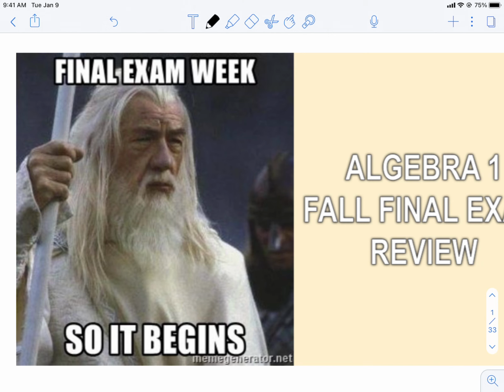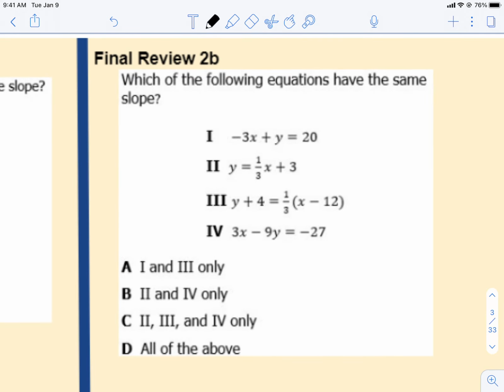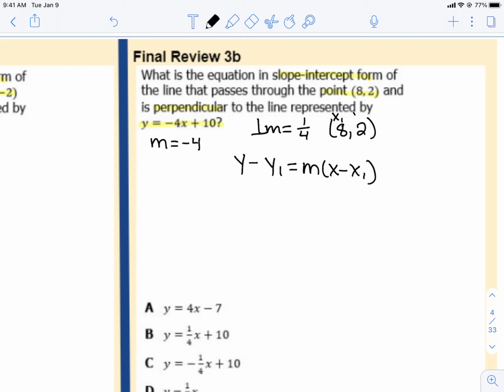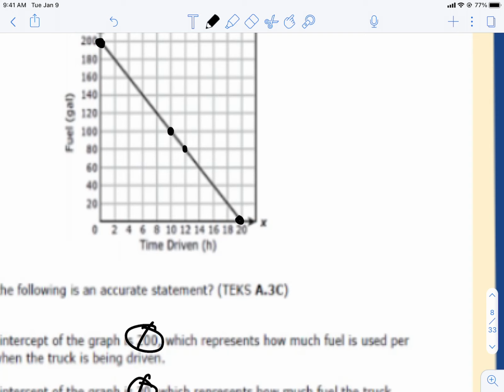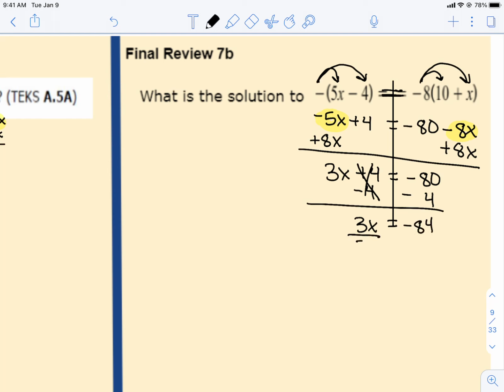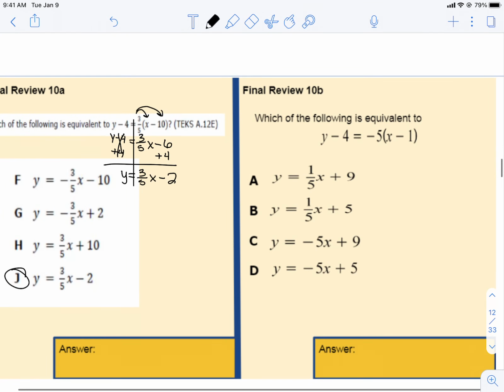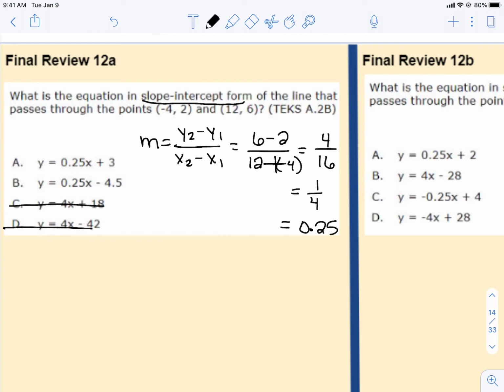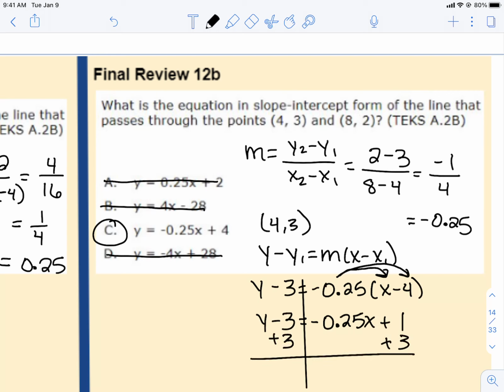PAP Final Exam Review questions (1- 12)